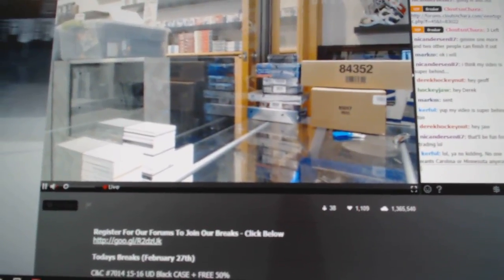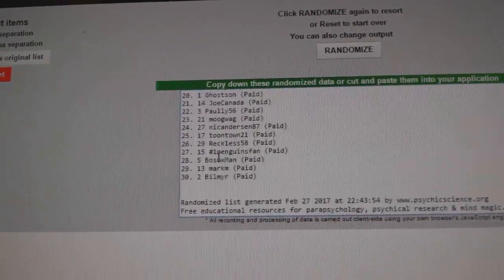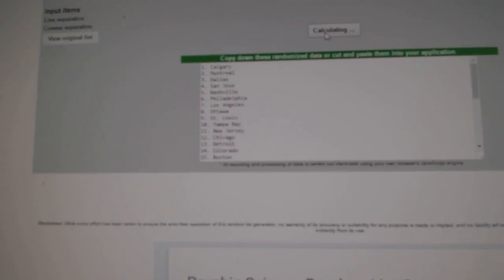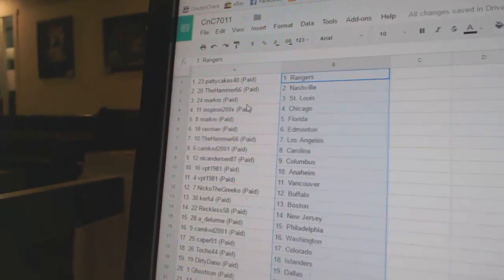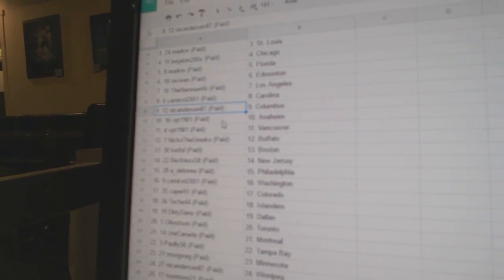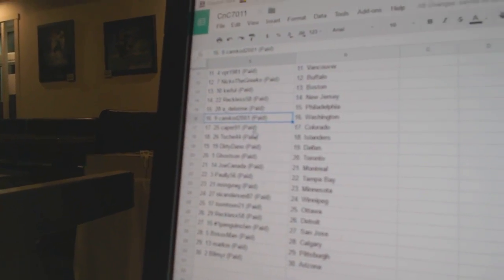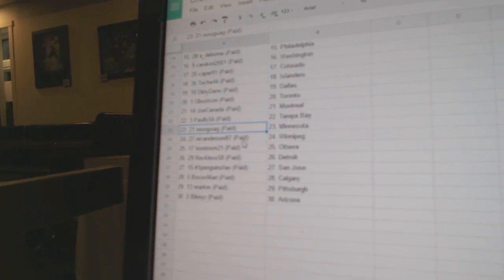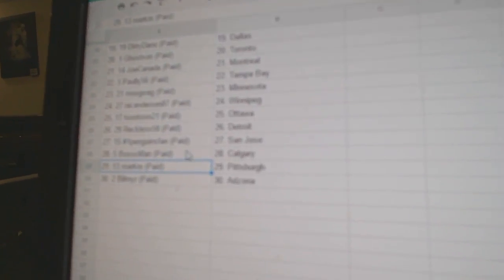Team Randoms - C&C GB #7011